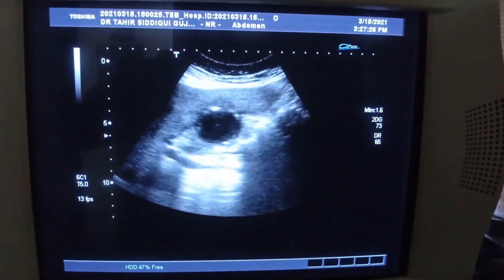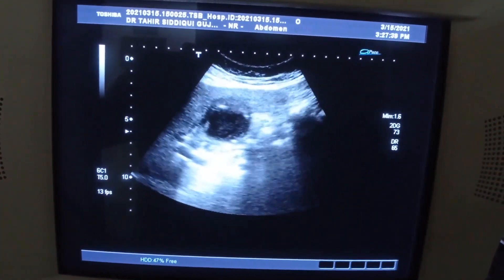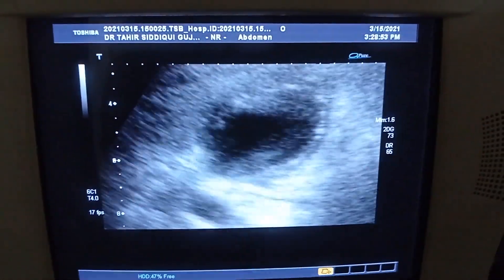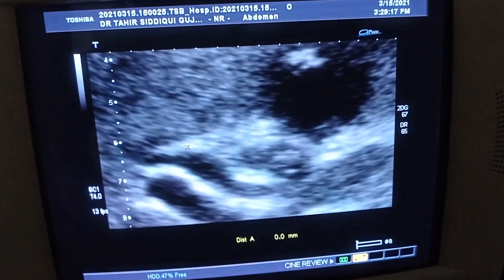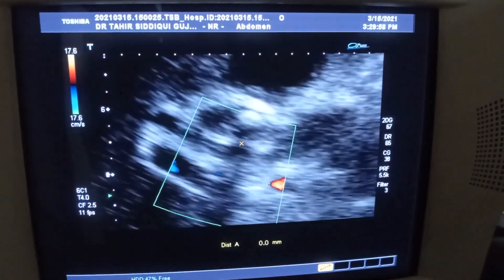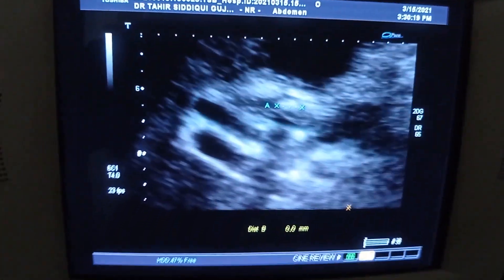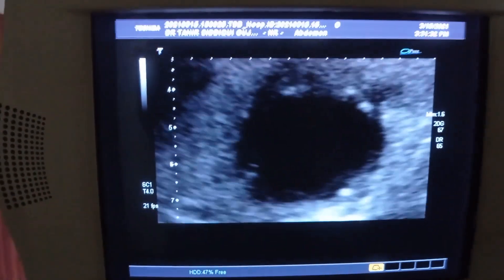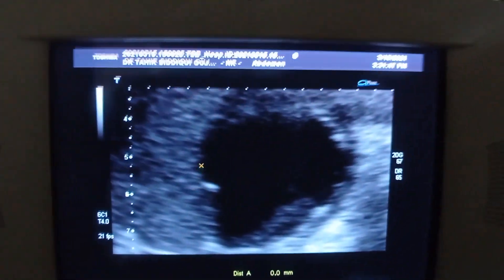CHOLESTEROLOSIS/ ADENOMYOMTOSIS OF GALL BLADDER